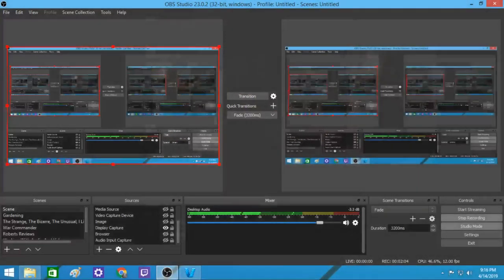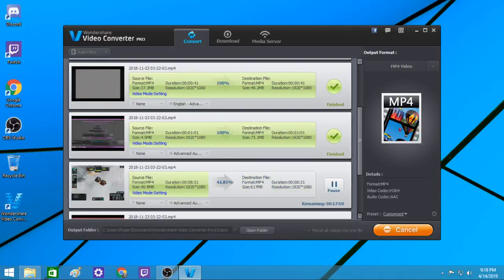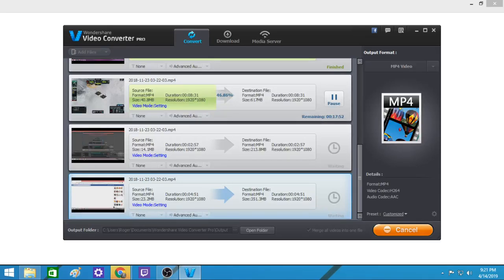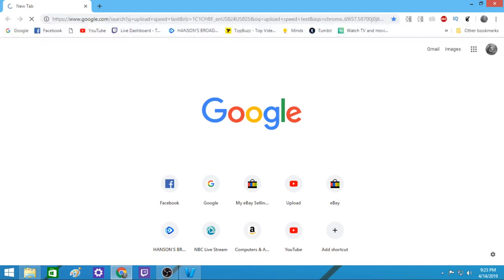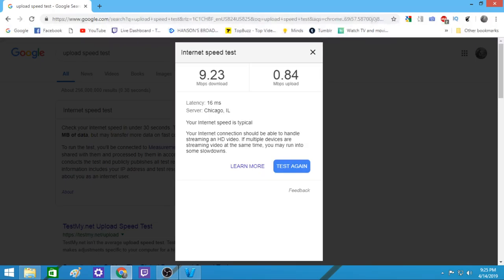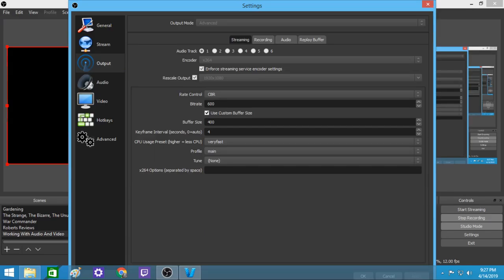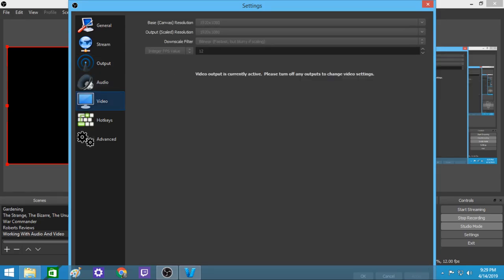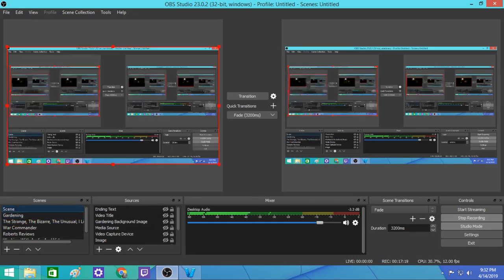Working With Audio And Video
On our channel we do reviews, give tips, and post videos for feedback and advice. We unbox and review merchandise, work on our streaming and audio, and other projects around the house. Feedback is welcome.